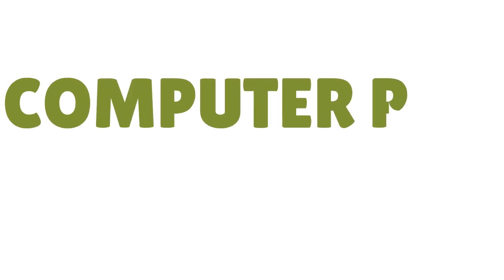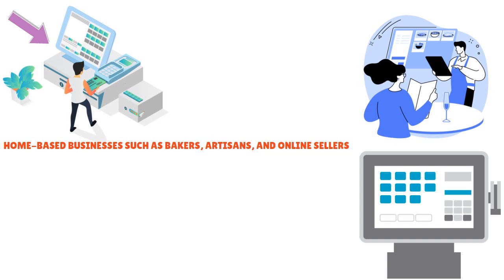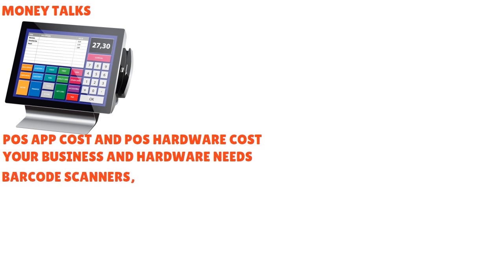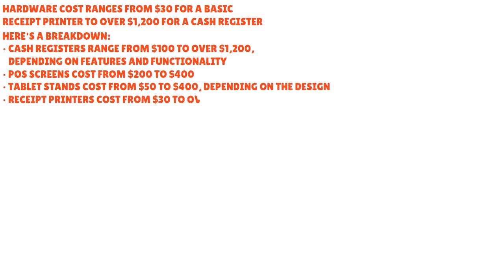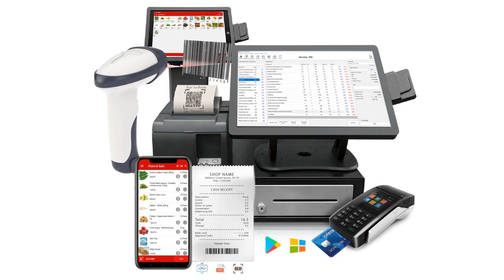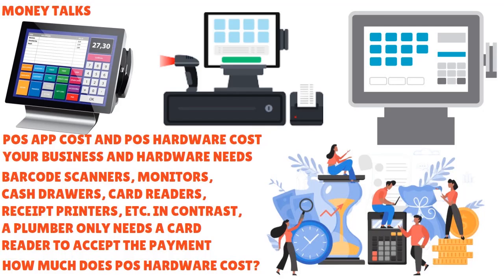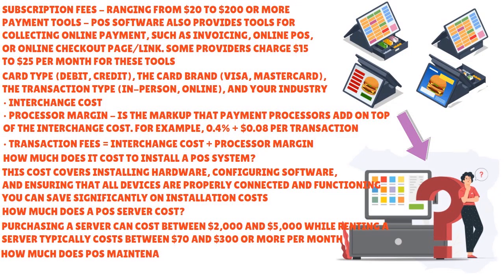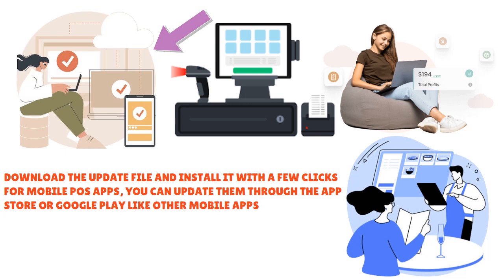Committed to Your Success! POS Industry Veteran REVEALS How to Get a POS for Your Business This Year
How to Get a POS for Your Business | Do You Know The Secret To Choosing The Right POS For Your Business? Is Your Business Missing Out On A POS? What's Holding You Back From Getting A POS?
From broke to banked—with my proven method. Don’t wait. Let’s Zoom! Your business needs funding, and you’ll NEVER be DENIED again. Bad credit, low income…we’ve got your back! No excuses. Just business funding with my market-proven F.U.N.D. Method™. Let’s tackle it now. This is a DONE-FOR-YOU offer. We’re on it. You’re funded.  Relax, you’ll get approved—GUARANTEED! We ONLY stop (and chill) when *YOUR BUSINESS LOAN IS APPROVED 100%*.